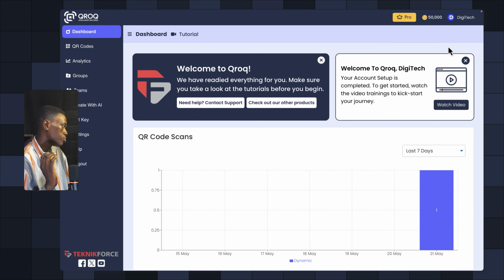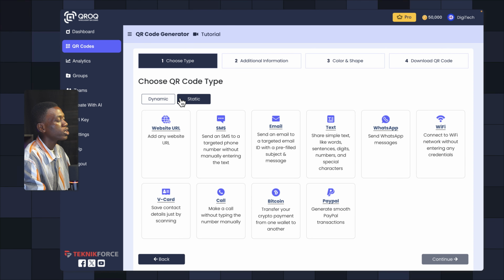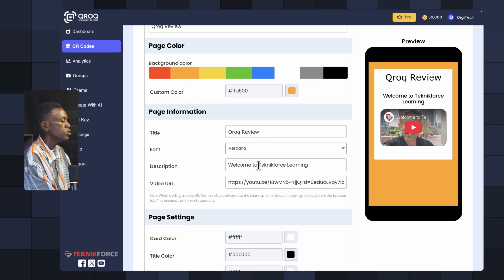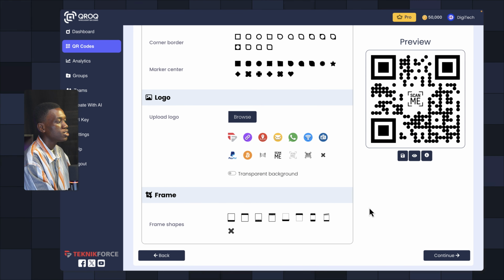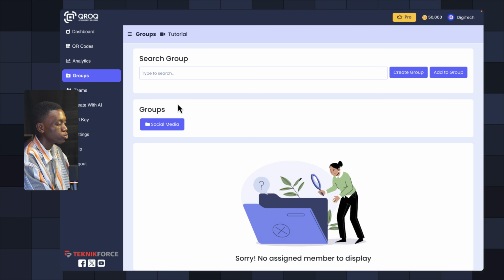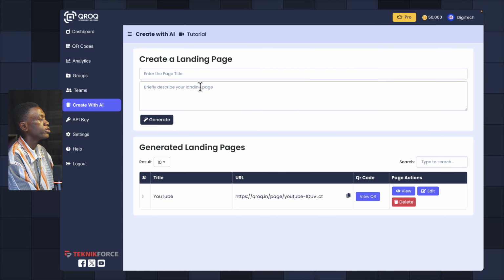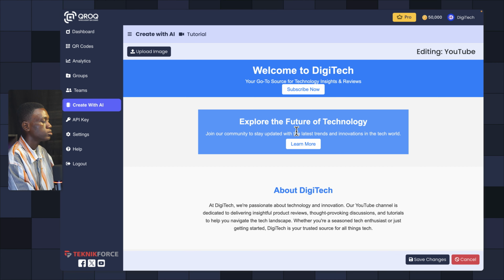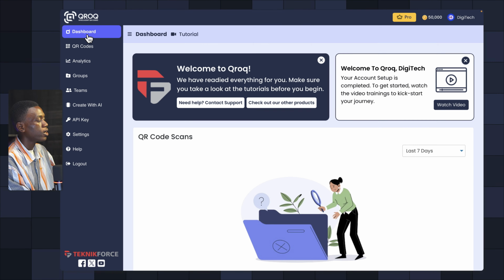Qroq Review – Make Branded, Dynamic QR Codes in Minutes!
In this video, I break down Qroq, the all-in-one QR marketing platform designed for modern, growth-driven businesses. Whether you’re a small business owner, marketer, or creative, Qroq helps you turn boring QR codes into powerful marketing assets.

✅ Create branded designer QR codes that reflect your identity
✅ Make dynamic QR codes you can update anytime—no reprinting
✅ Build landing pages right inside Qroq—no design or tech skills needed
✅ Stand out at events, on packaging, menus, posters, and more
✅ No monthly fees or tech headaches

📌 Key Moments:
0:00 - Intro
0:25 - Review